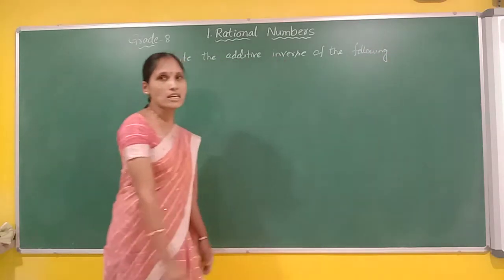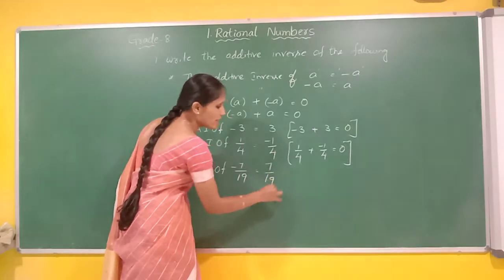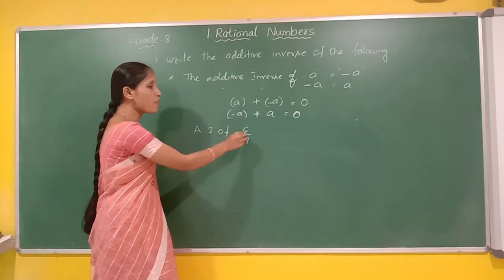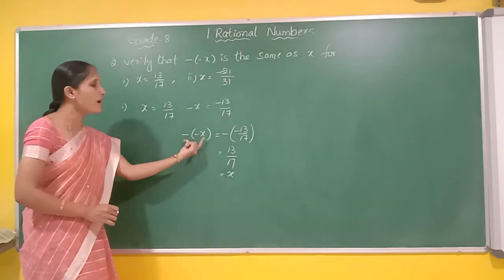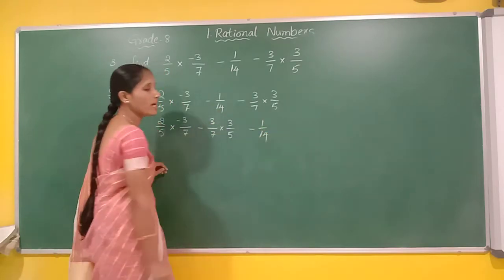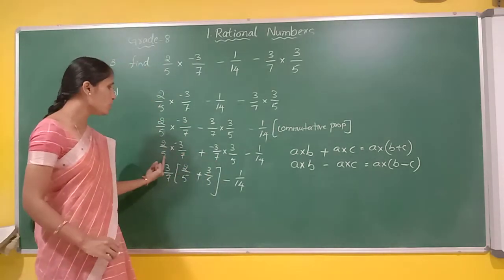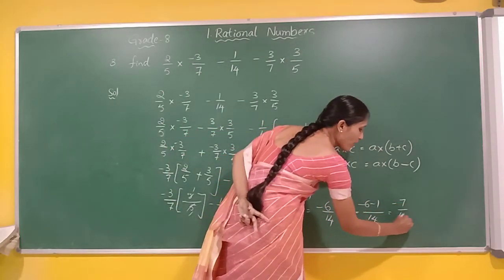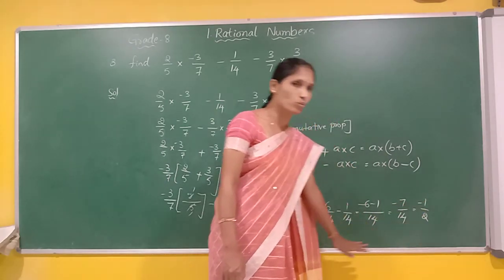Week 3 - Rational numbers ( Examples 3 ,4,5) - math - grade 8